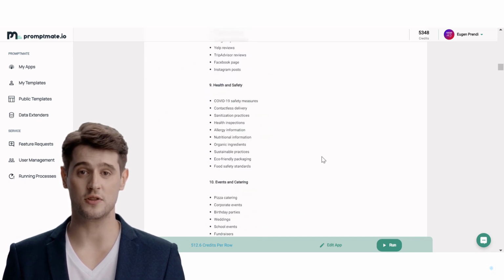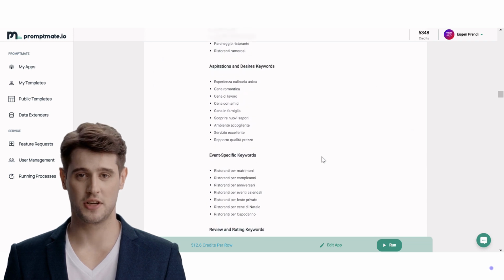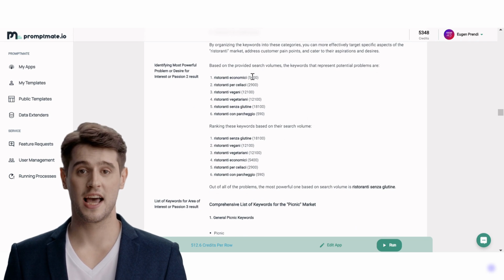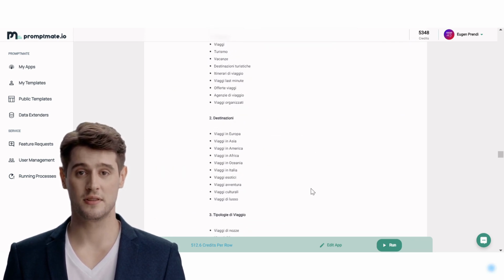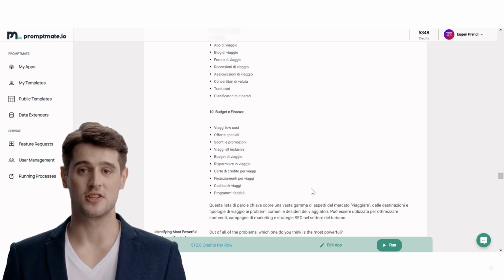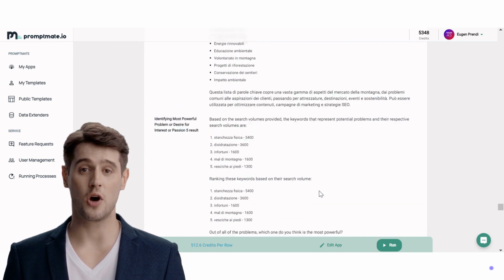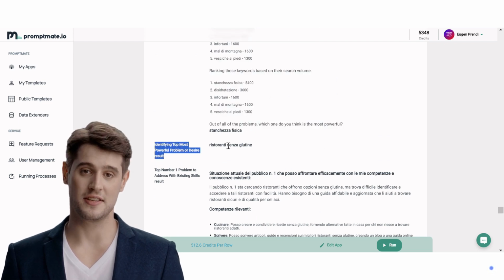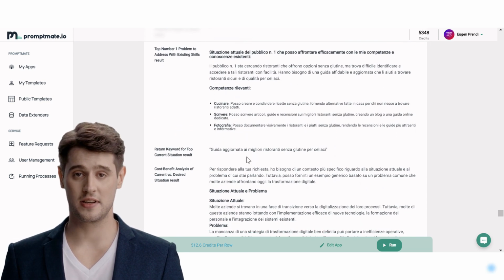How To Find A Niche For Your Local Area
🔍 Wondering how to find a niche? Whether you're starting a blog, launching a business, or looking to grow your online presence, finding the right niche is crucial. In this video, we'll walk you through a powerful template designed to help you discover your perfect niche in any market.

You'll learn:
✅ The importance of selecting a niche that matches your passion and expertise.
✅ How to identify profitable niches with low competition.
✅ A step-by-step guide on using our niche-finding template to narrow down your options.
✅ Real-life examples to inspire your niche selection process.

This video is perfect for entrepreneurs, content creators, and anyone looking to carve out a unique space online. Don’t miss out on this essential guide to finding your niche!